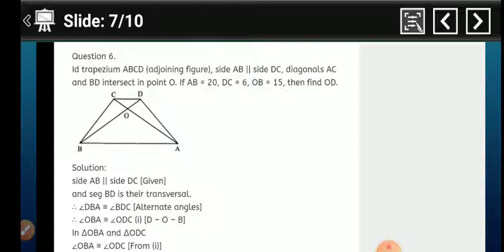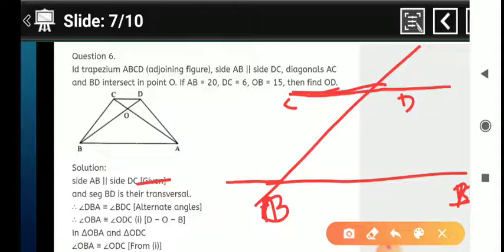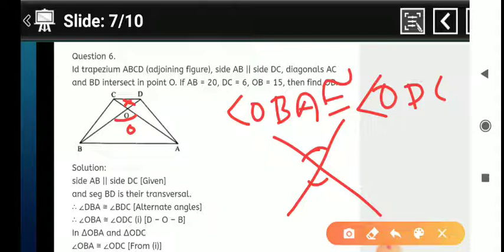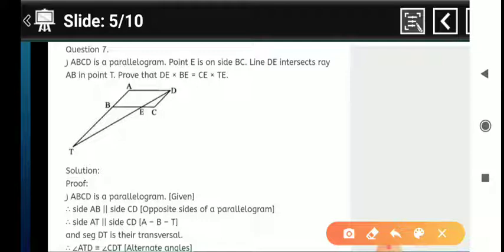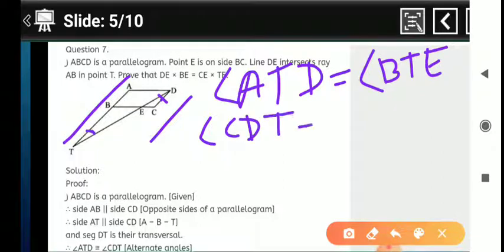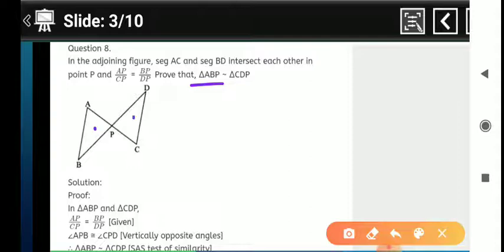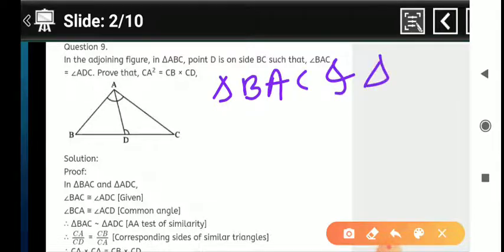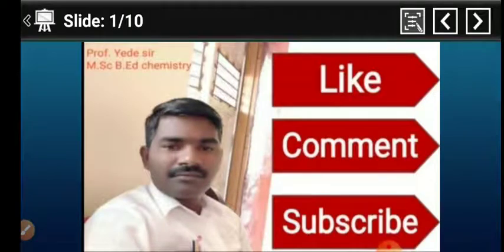Practice set 1.3 ch-1 similarity geometry L-11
10 th geometry ch-1 similarity practice set 1.3
State board of Maharashtra
Let's learn educational you tube channel